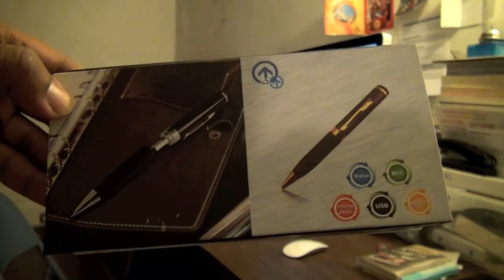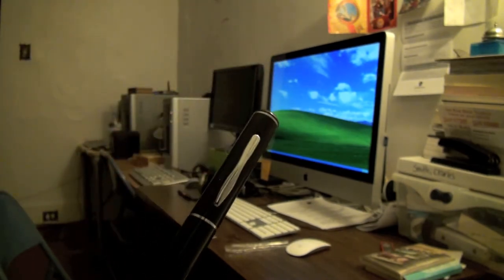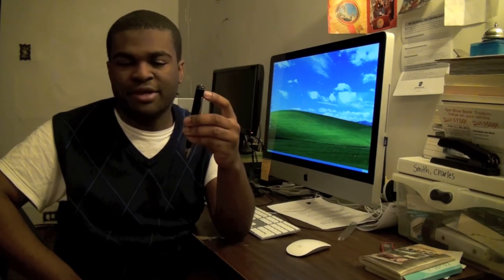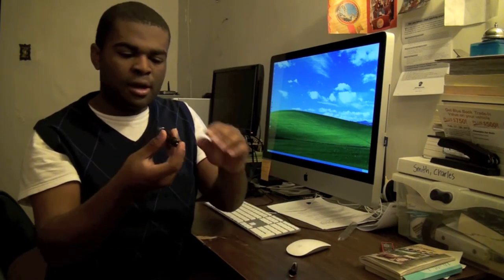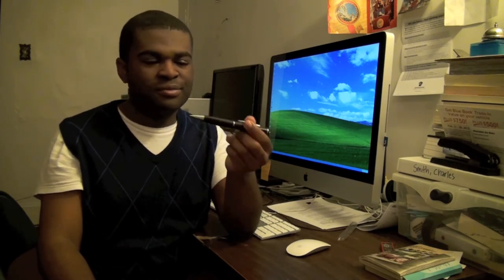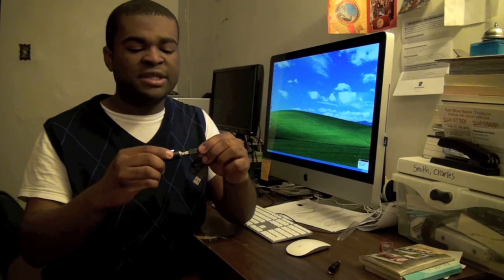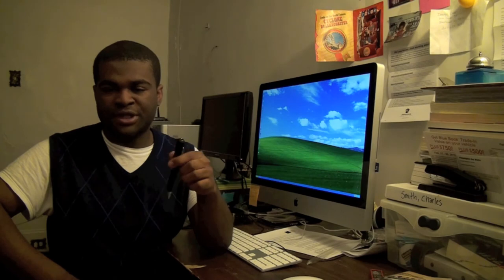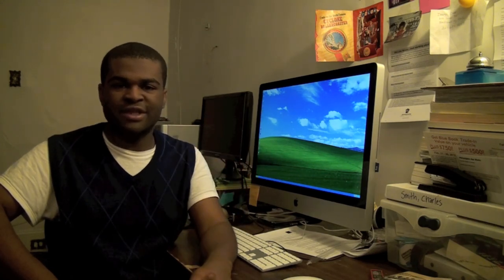Video Pen Product Review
-Check out this pen that's also a 1.3MP camera and even a 640x480 camcorder all-in-one.